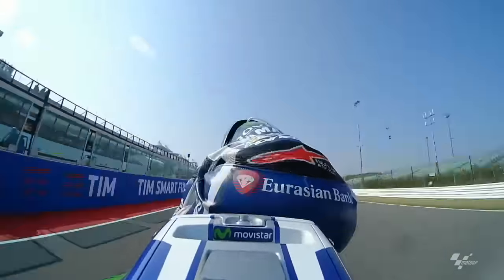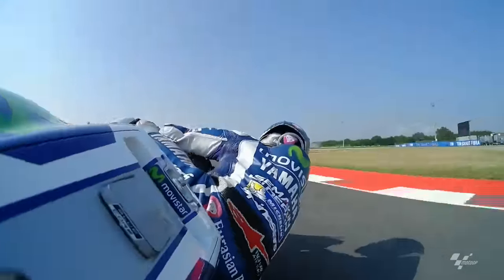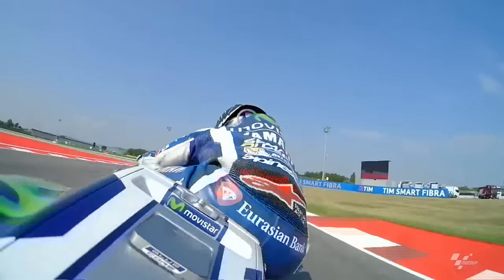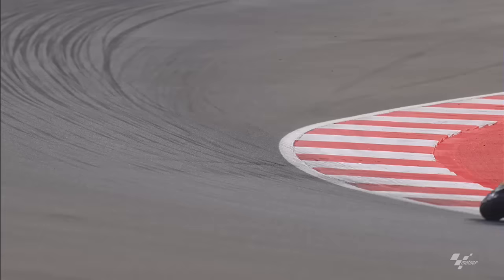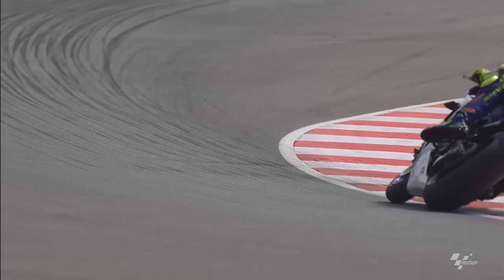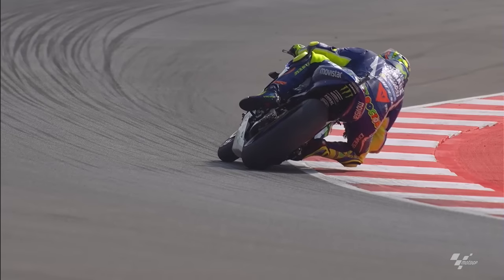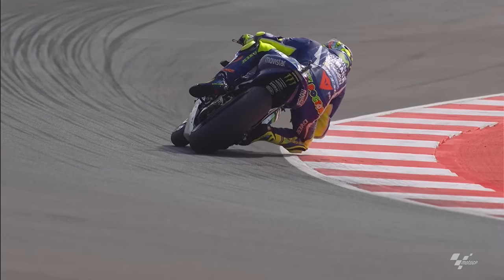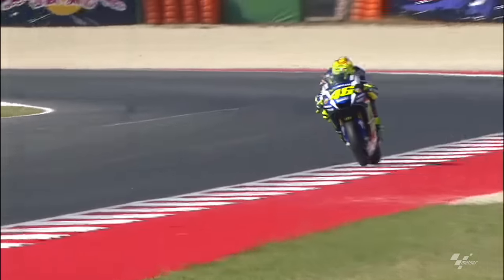Movistar Yamaha discuss the SanMarinoGP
Jorge Lorenzo's Crew Chief Ramon Forcada previews the SanMarinoGP.